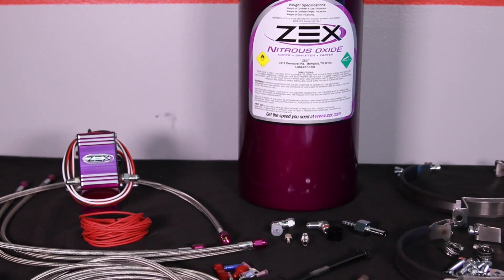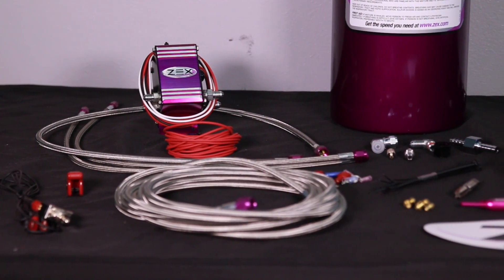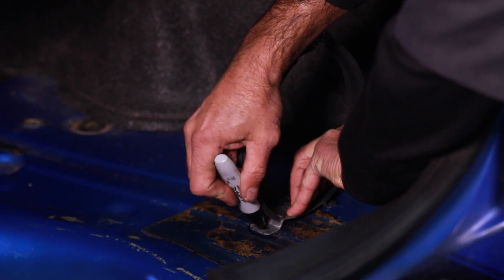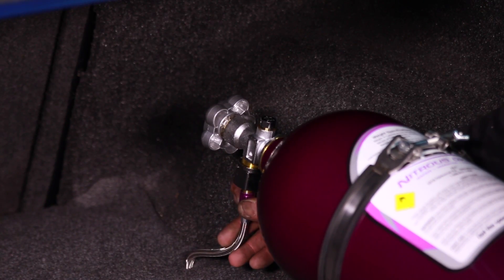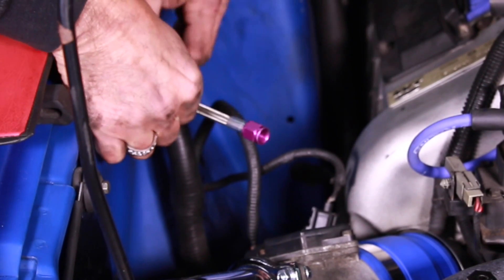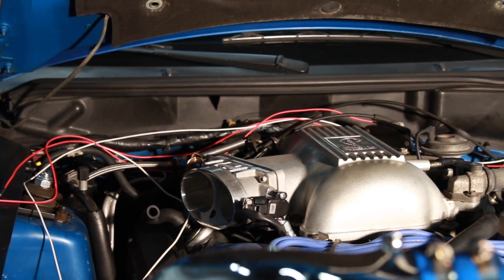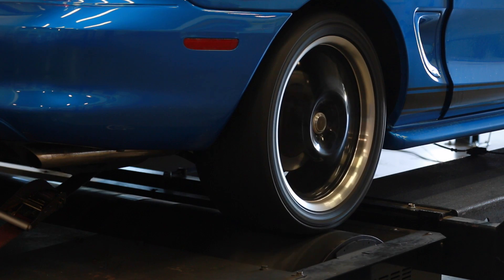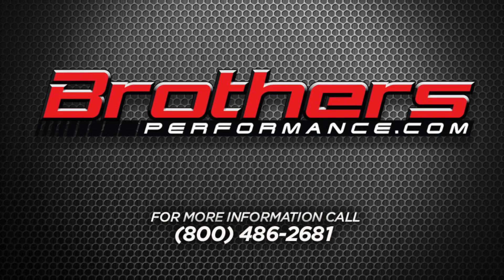1986-2004 Mustang ZEX Nitrous Kit Installation & Dyno Test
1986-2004 Mustang owners - add up to 125HP and 150FT/LB of torque with the flick of a switch on your ZEX Nitrous system
Zex EFI Wet Nitrous Oxide System (1986-04 Mustang V8) 82023

Fits 1986-04 Mustang V8

Features:
Designed to add 75-125 Extra Horsepower and even more torque.
Uses Both Active Fuel Control to monitor bottle pressure and a ZEX patented TPS switch to activate Nitrous
Includes tuning jets fuel taping fittings solenoids filters and all necessary activation electronics

Description:
This Zex Wet nitrous kit is designed to work with 1986-04 Mustang V8. Designed to provide anywhere from 75-125 additional horsepower depending on which jet size is selected. This ZEX Nitrous kit can also be installed on turbocharged/supercharged vehicles
Installation will only take around 2 hours. All necessary components are shipped with the kit including tuning jets fuel tap fittings and a Nitrous Management Unit that contains solenoids filters and activation electronics.

Fits: Mustang GT, Mach1 Bullit & Cobra
Year Models: 1986, 1987, 1988, 1989, 1990, 1991, 1992, 1993, 1994, 1995, 1996, 1997, 1998, 1999, 2000, 2001, 2002, 2003, 2004